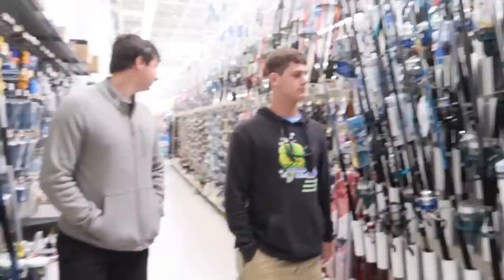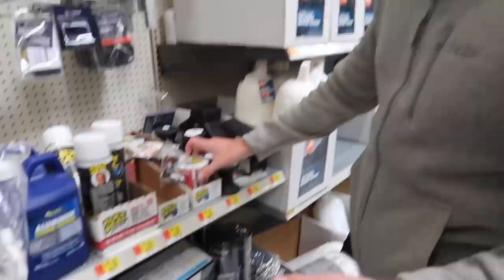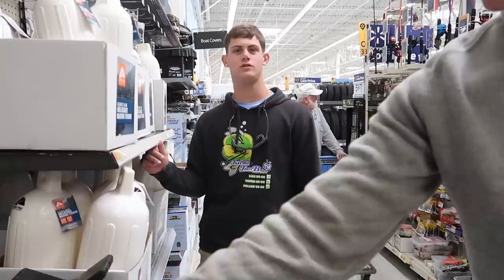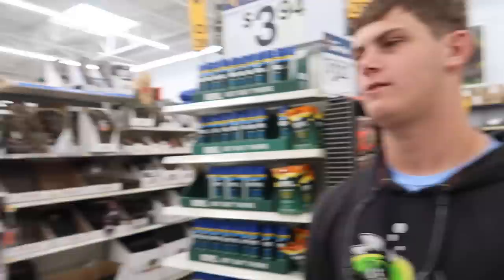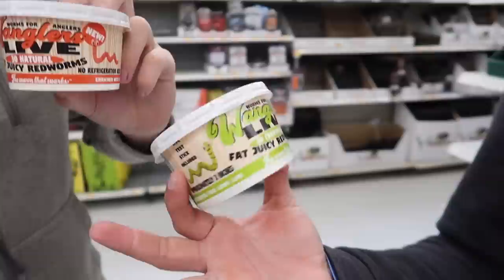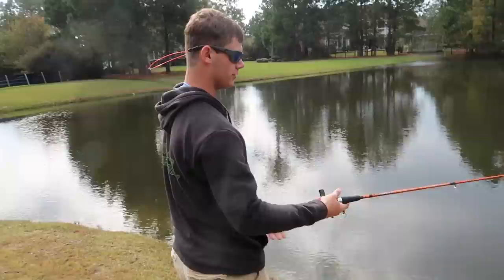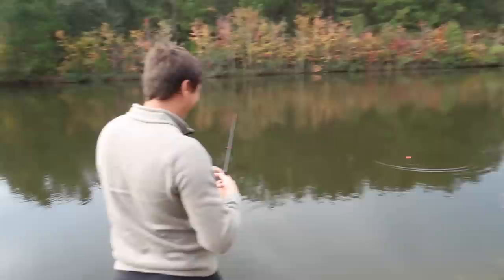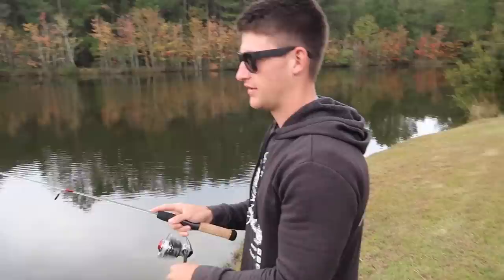LIVE GLOW Worms vs BIG Livebait Worms (WALMART Fishing)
In this livebait fishing video we go fishing with live glow worms vs big livebait worms at Walmart! I love livebait fishing because it brings back the old days! It feels good to go livebait fishing every once in a while. Have you ever gone livebait fishing? Do you go livebait fishing often? Whats your favorite livebait fishing bait? Have you bought livebait from Walmart? Let me know if you like these bass fishing videos / livebait fishing videos. Also leave your feedback on the livebait worm bass fishing videos / Walmart fishing videos. Now lets go livebait fishing with live glow worms vs big livebait worms!

Code - KickBassSuper6